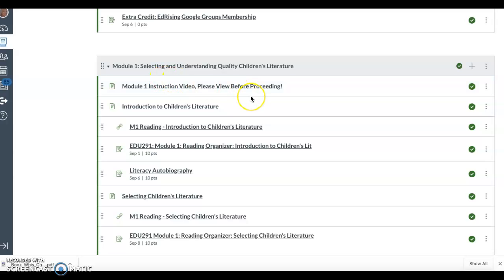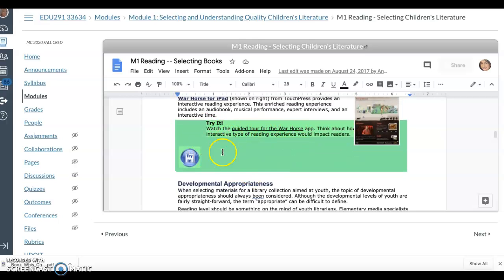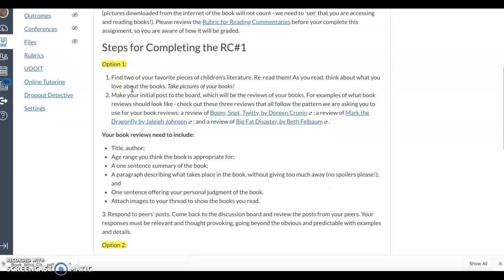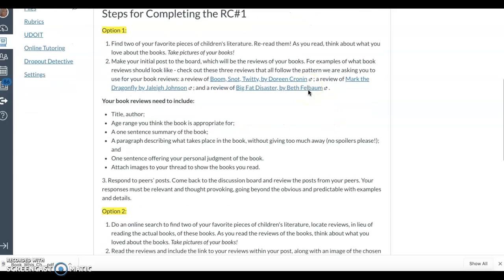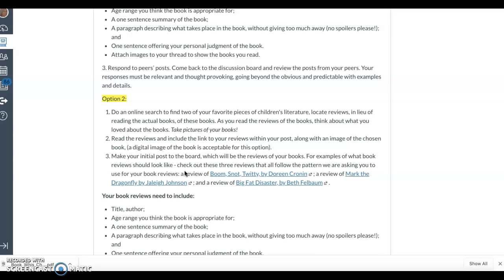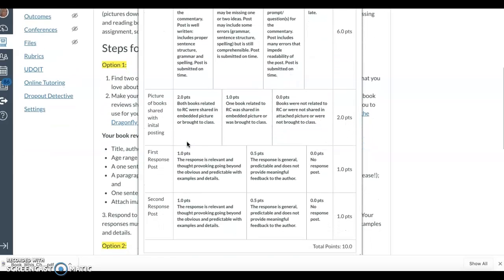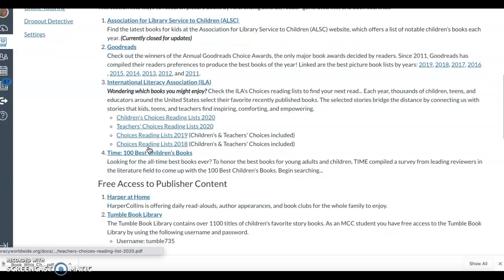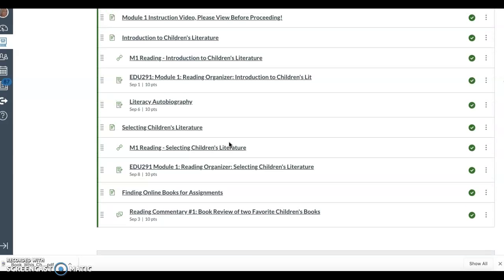EDU291 Week 1 Module 2 Fall 20